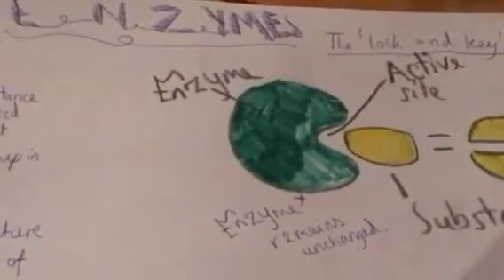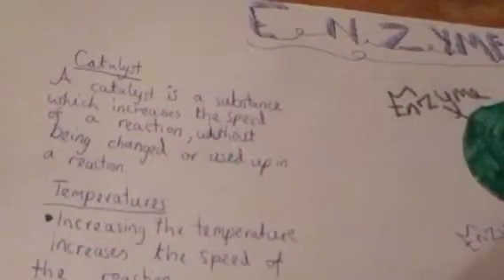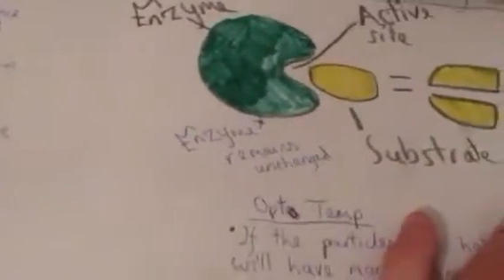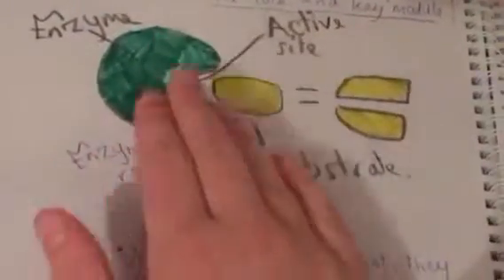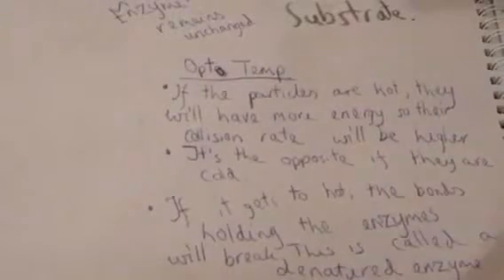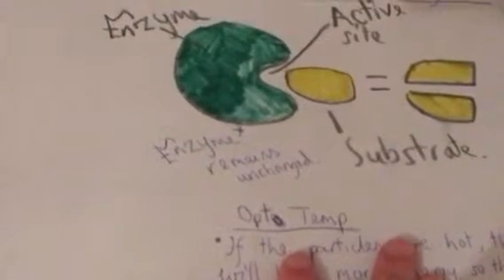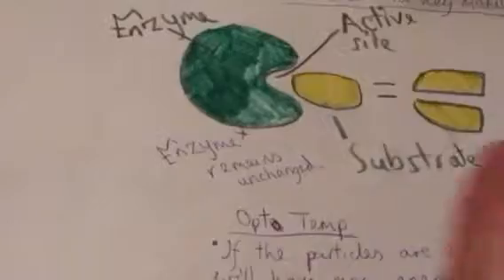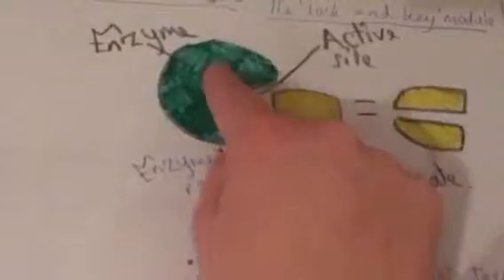Enzymes explained!! Gcse Chemistry/Biology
Video description

Watch as Snowflake explains enzymes

We post videos on Monday on our gaming channels and on Wednesday on Snowflake and Clover.